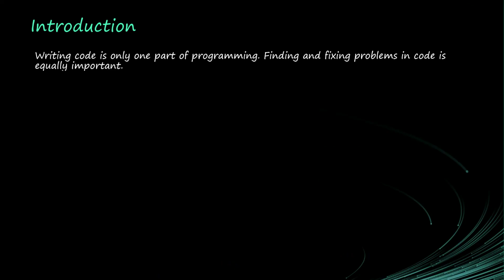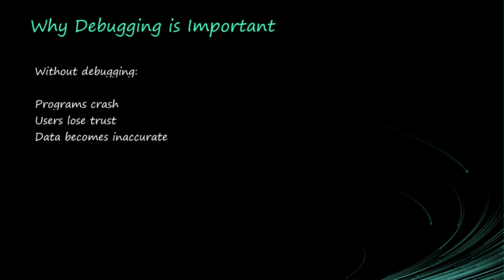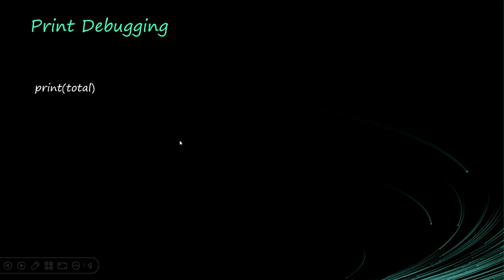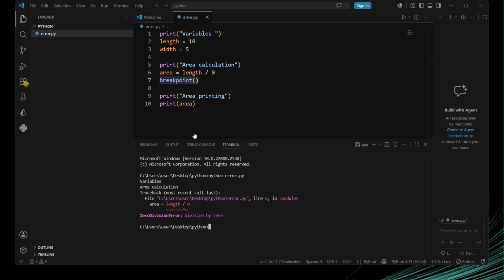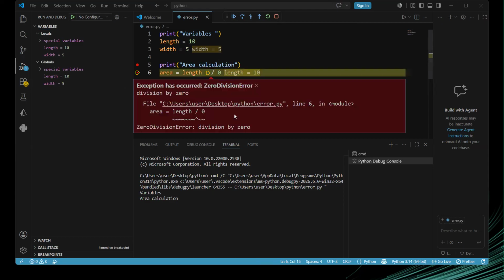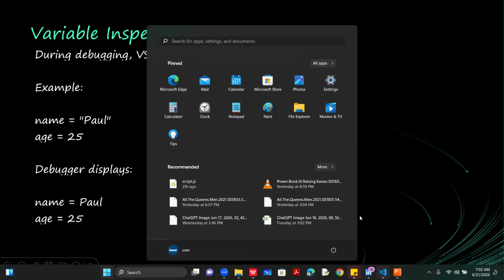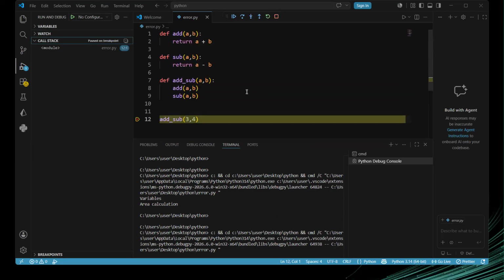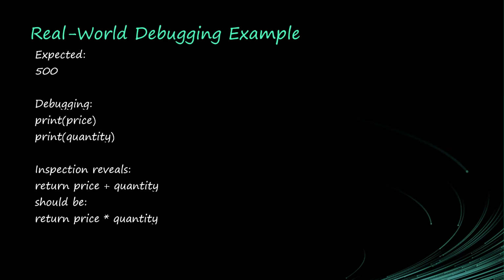Debugging Python Programs